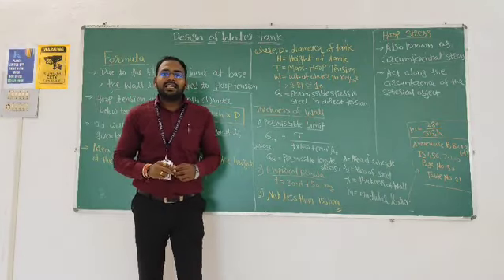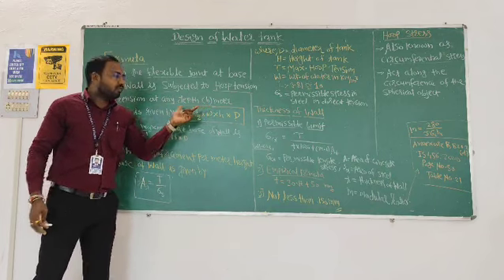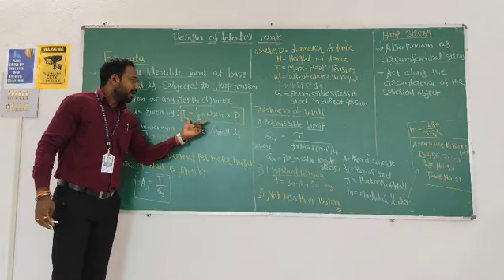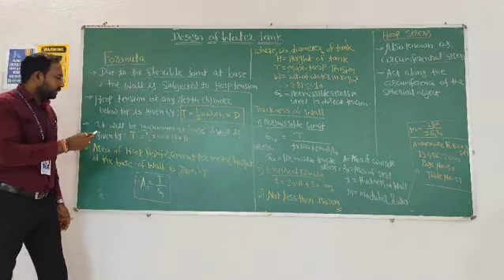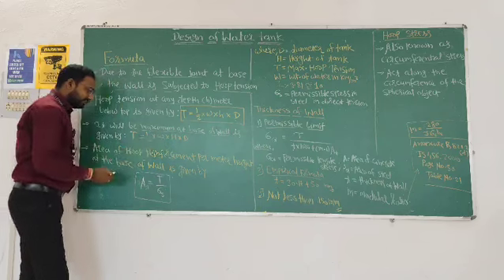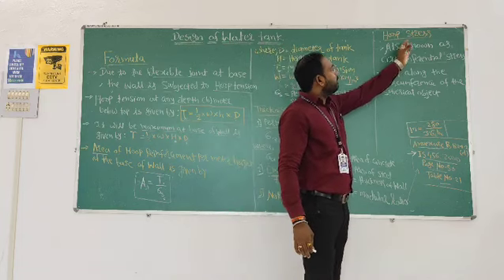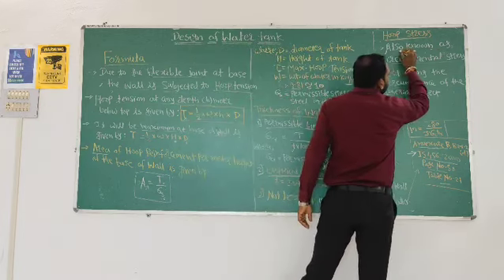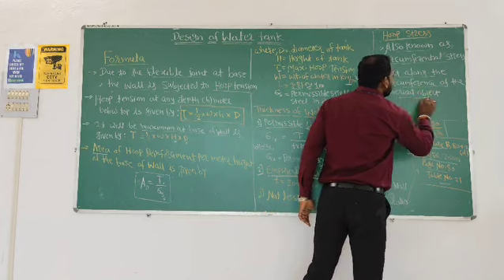Design of Water Tank | Step-by-Step Guide | Civil Engineering Explained TGPCET,Nagpur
Welcome to our Civil Engineering learning series!
In this video, we explain the Design of Water Tank in a simple and structured way, covering the fundamentals, design steps, and important IS code provisions.

🔹 Topics Covered:

Introduction to water tank design

Types of water tanks (underground, overhead, circular, rectangular)

Design considerations as per IS codes

Example problem (step-by-step solution)

Practical applications in real projects

This video is helpful for civil engineering students, GATE/IES aspirants, and practicing engineers who want a clear understanding of water tank design.

Design of water tank

Civil engineering water tank design

Overhead water tank design

Underground water tank design

Circular water tank design

Rectangular water tank design

IS code water tank design

Water tank design example

RCC water tank design